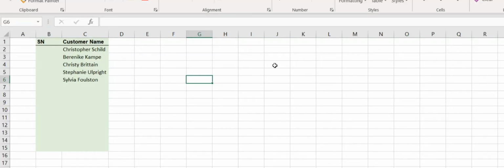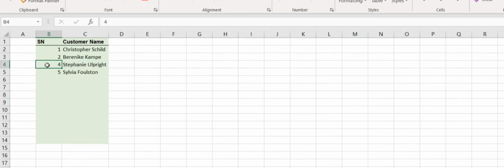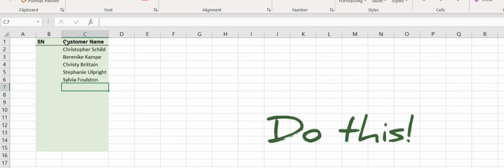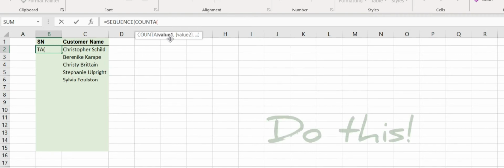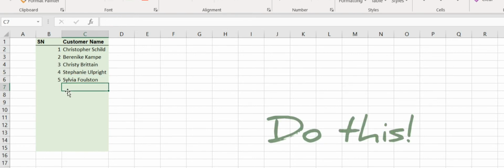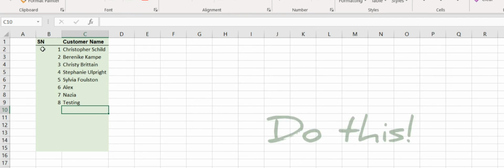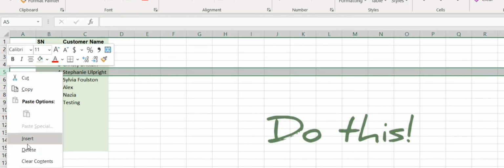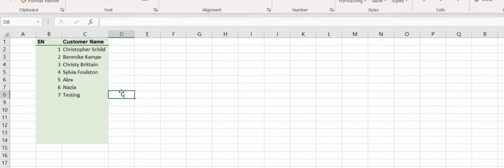Insert Dynamic serial number in Excel